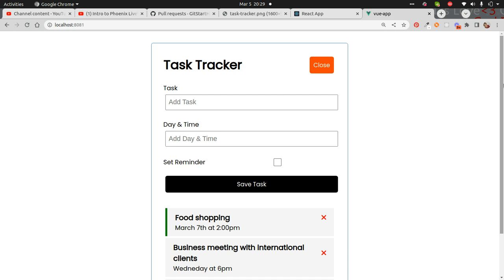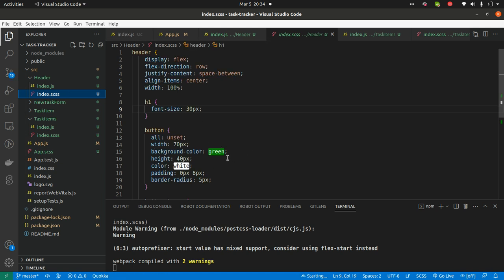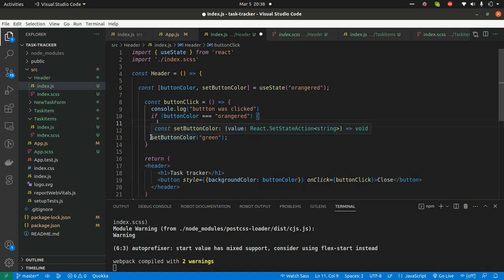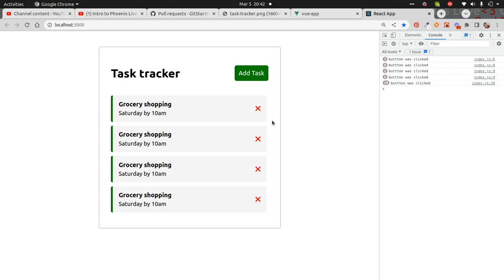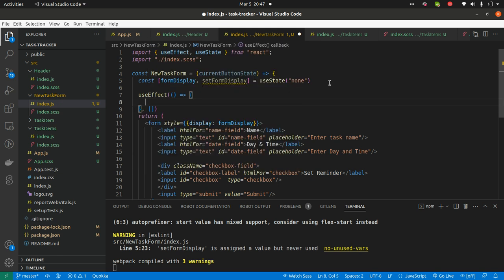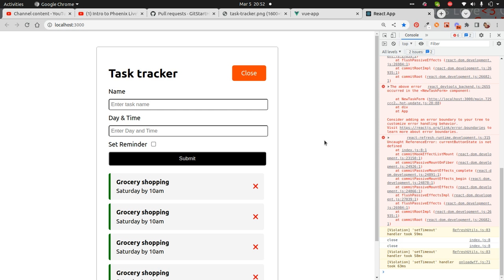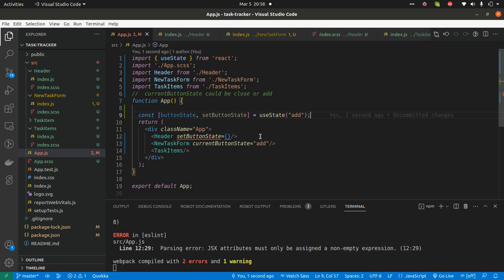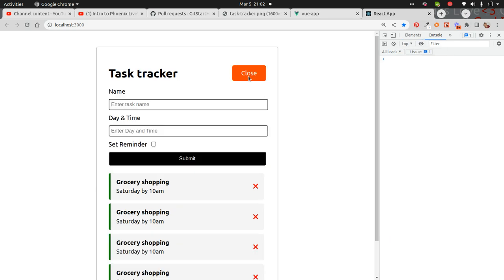TASK TRACKER WEB APPLICATION WITH REACT | PART 4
This is the 4th part of my Task tracker application. Hope you enjoy it!

Jasmyne Okudo